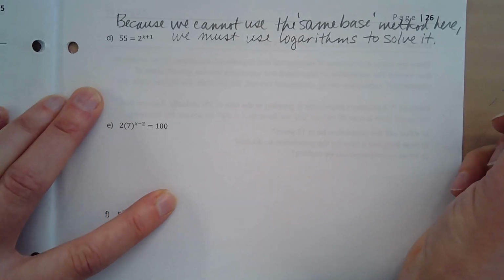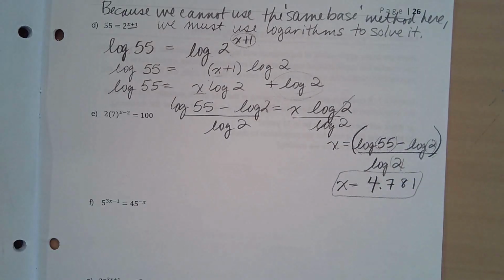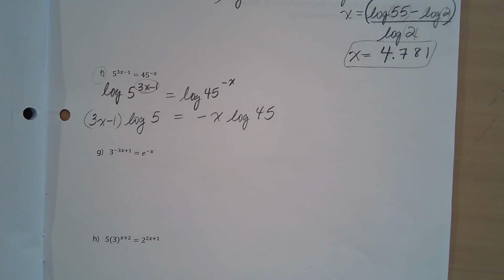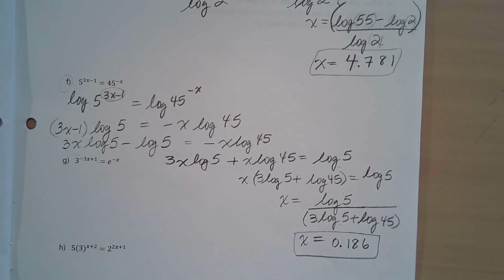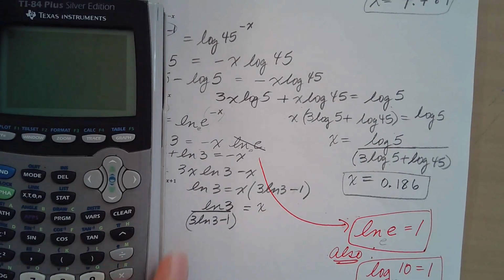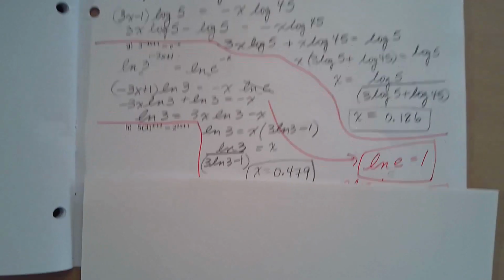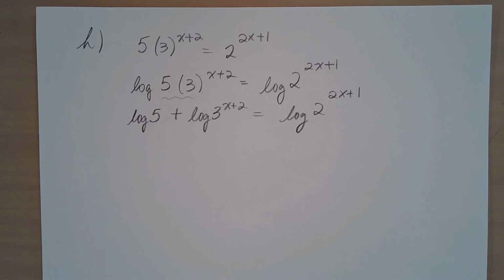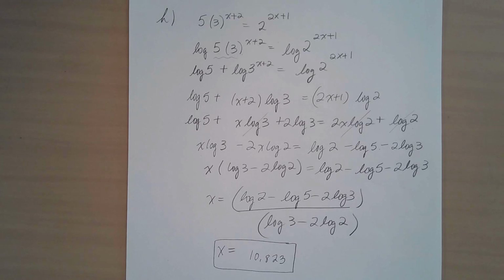Kim Oct. 28 Part 2